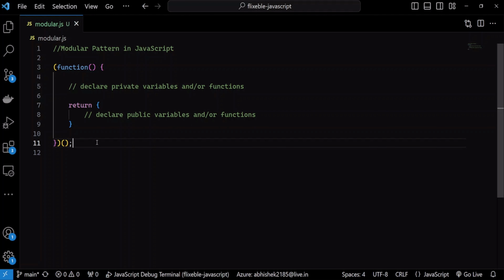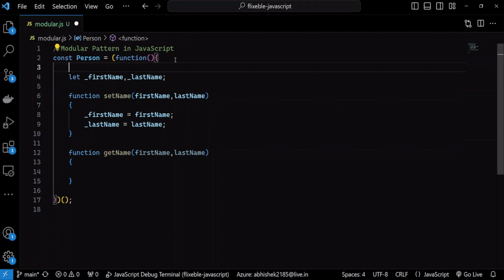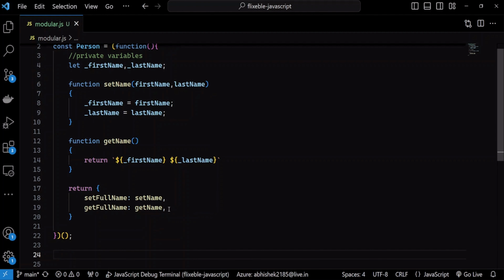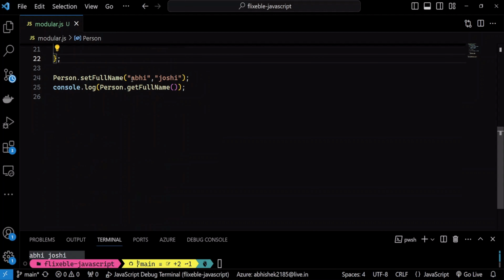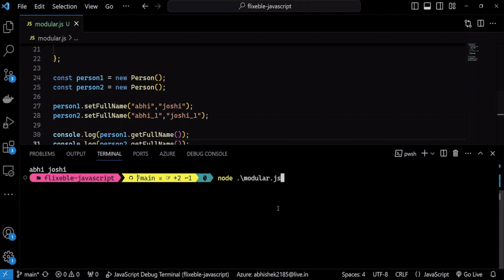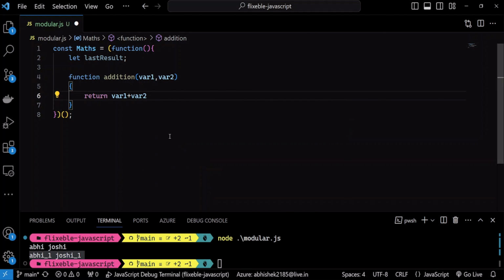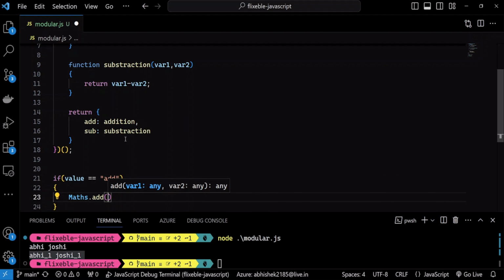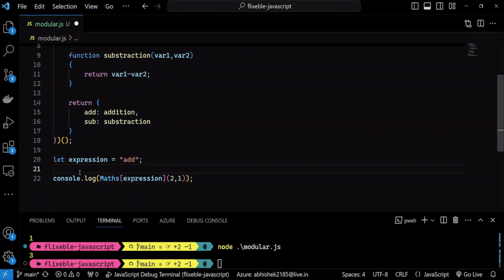Module Design Pattern - JavaScript Fundamentals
JavaScript modules are the most prevalently used design patterns for keeping particular pieces of code independent of other components. This provides loose coupling to support well-structured code.

For those that are familiar with object-oriented languages, modules are JavaScript “classes”. One of the many advantages of classes is encapsulation - protecting states and behaviors from being accessed from other classes. The module pattern allows for public and private (plus the lesser-know protected and privileged) access levels.